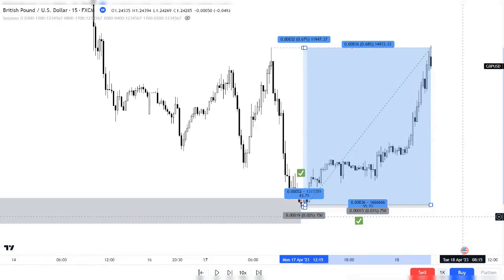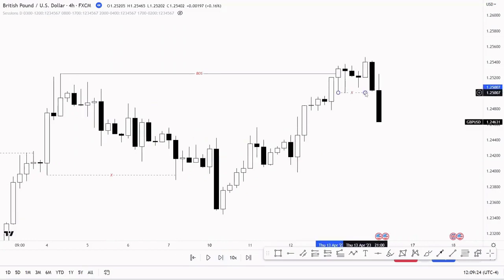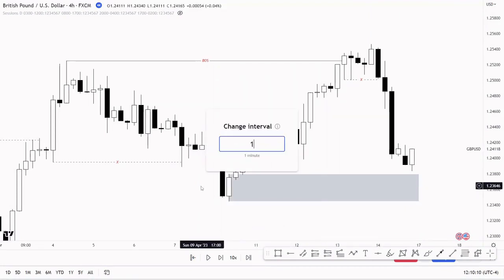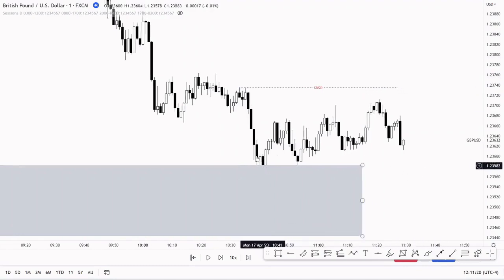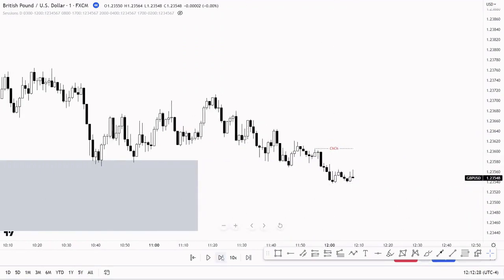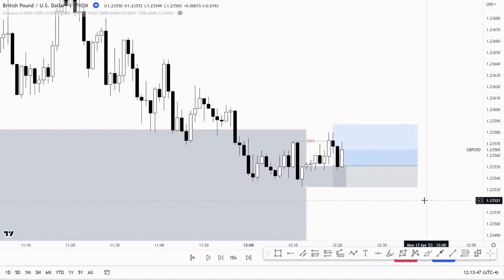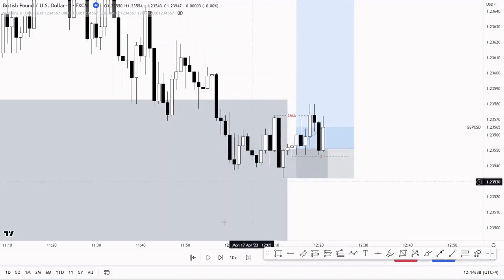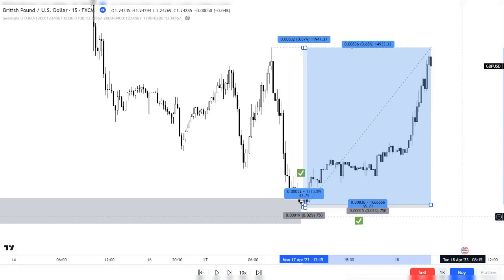Double your forex account in one day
In this video, we can seeing step by step approach of the GBPUSD trade recap with 43RR and 55RR.